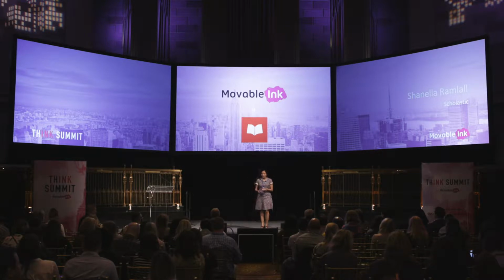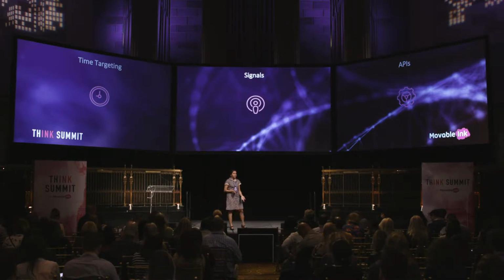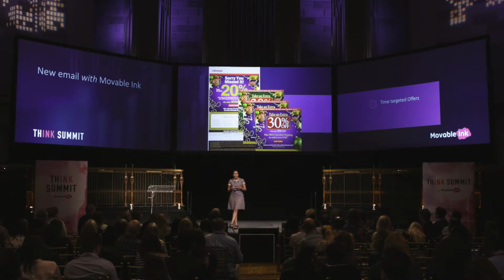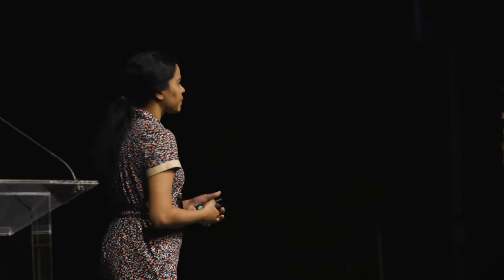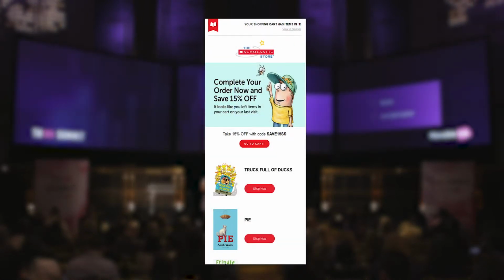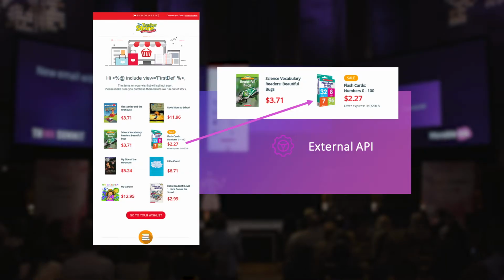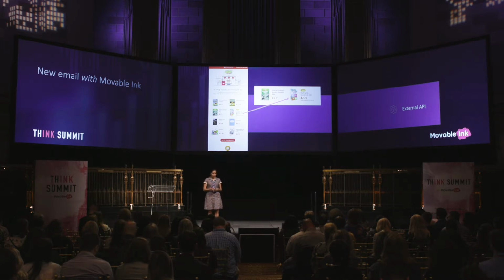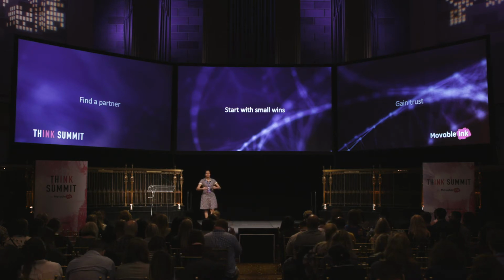Think Summit 2018 Case Study: Scholastic - Driving Internal Adoption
Hear Shanella Ramlall, Senior Email Marketing Manager at Scholastic, talk about how she helped the organization embrace innovation in its email programs by driving internal adoption of Movable Ink to power more sophisticated and impactful campaigns.